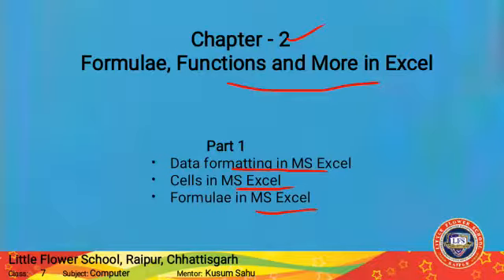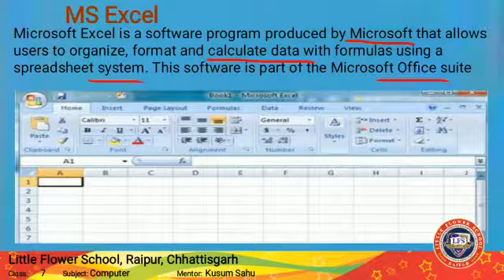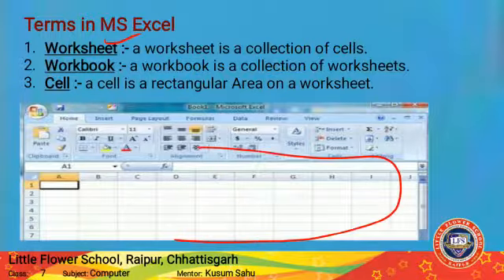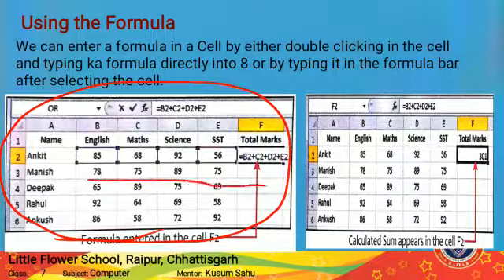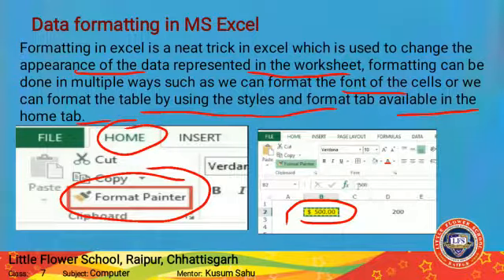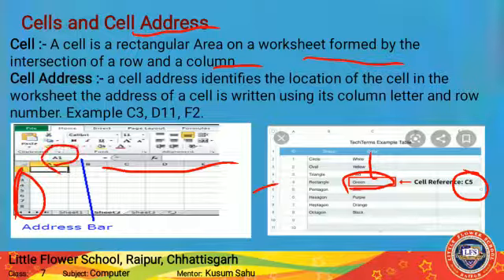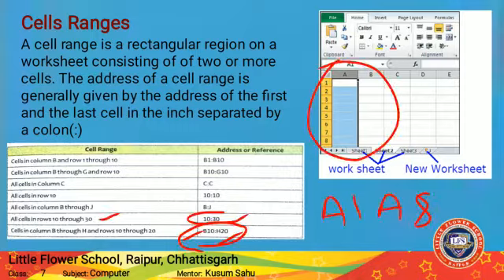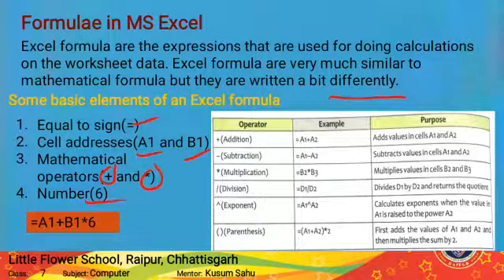Class- 7 Computer (chapter 2) part 1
MS Excel and it's formulas